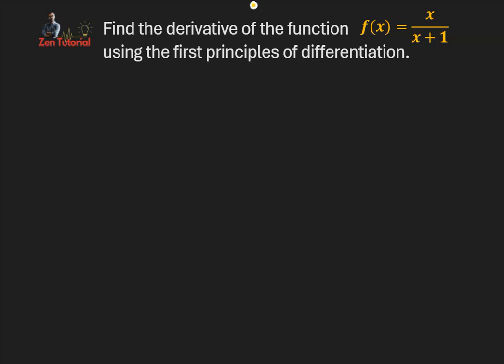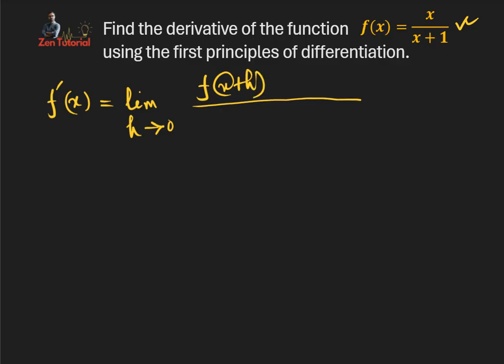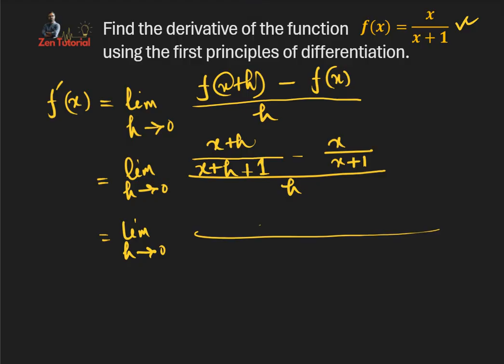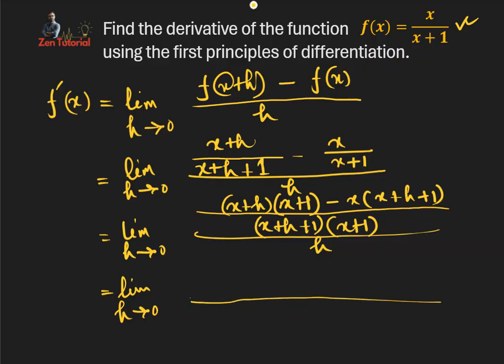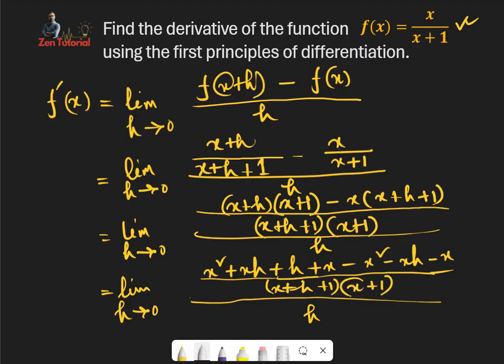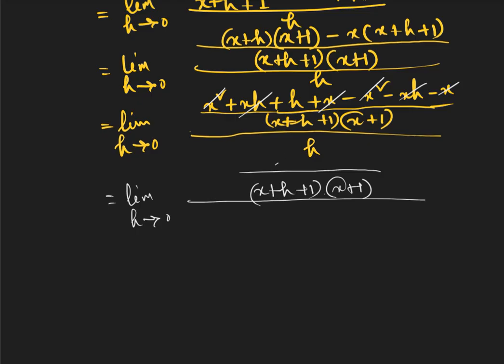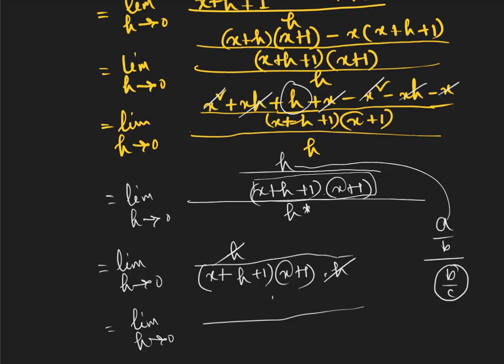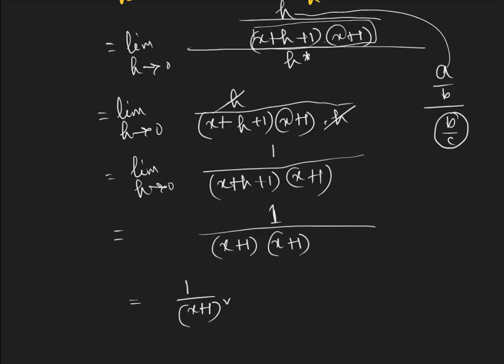First Principle differentiation of f (x) = x/ (x+1)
Calculus doesn’t have to feel chaotic or intimidating. In this complete lecture on Differentiation by First Principles, Zen Sir takes you back to the very foundation of calculus—where understanding truly begins.

In this session, we derive functions step by step using First Principles, building a clear concept of gradients without shortcuts or memorization. Designed especially for AS Level students, this lecture is fully aligned with Cambridge, Edexcel, and IB Mathematics syllabuses.

Whether you’re seeing differentiation for the first time or struggling to make sense of it, this lesson will help you think mathematically, not mechanically. Master the logic once—and calculus becomes simple.

🔹 Ideal for AS Level exam preparation
🔹 Conceptual clarity over formulas
🔹 Perfect for beginners and revision alike